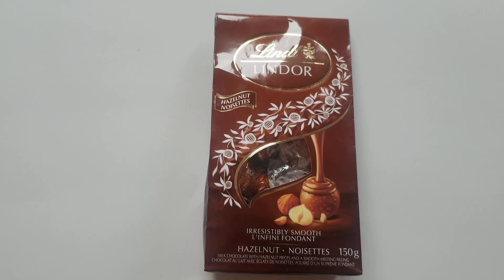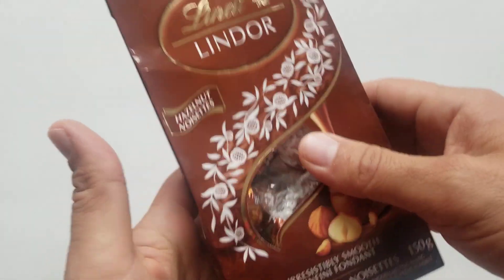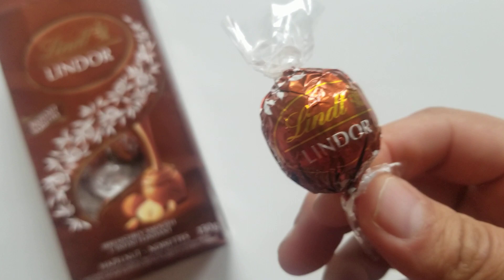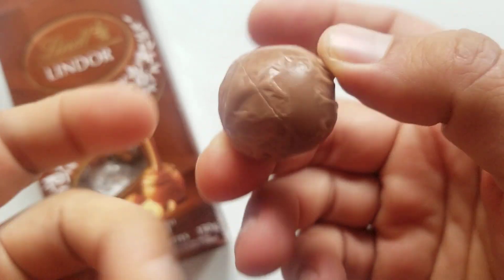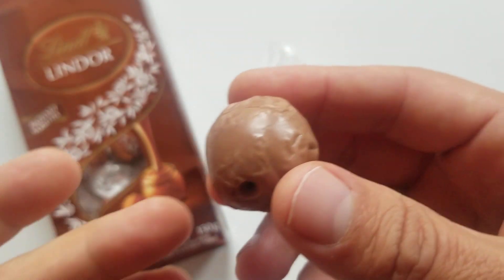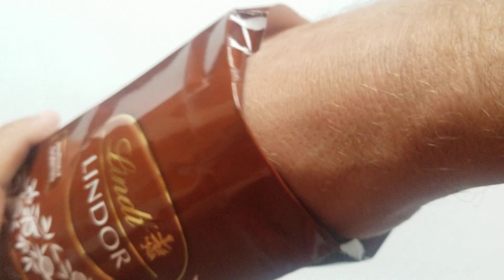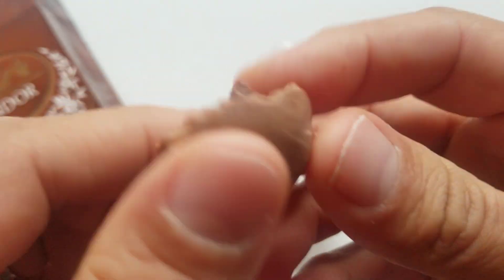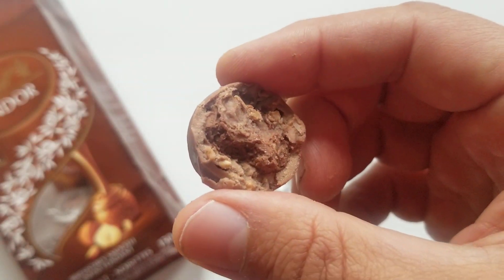Lindt Lindor Hazelnut review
Lindt Lindor Hazelnut review by Walking The Candy Aisle